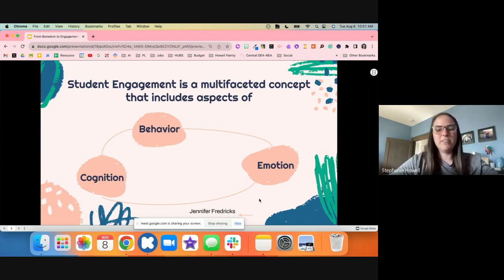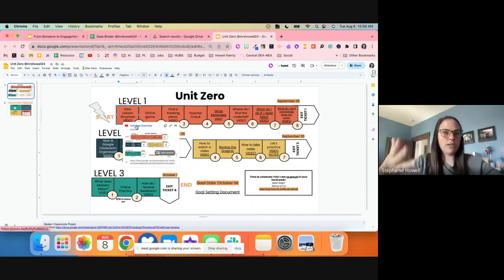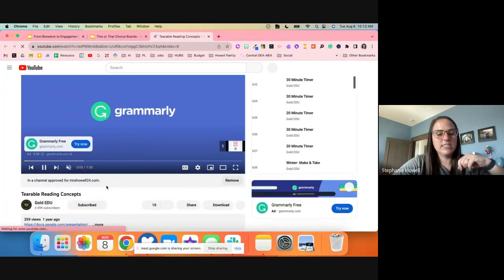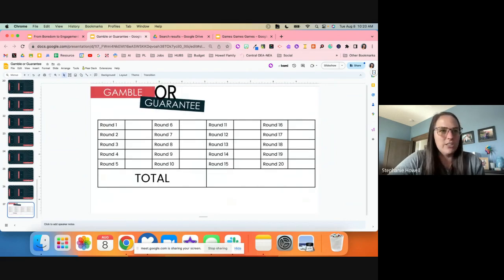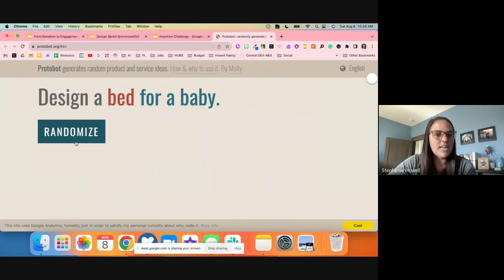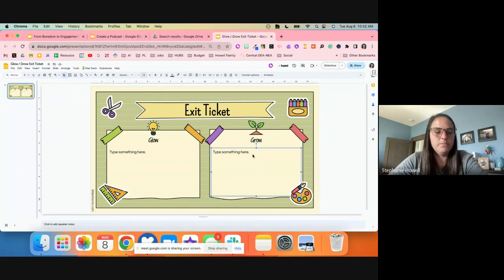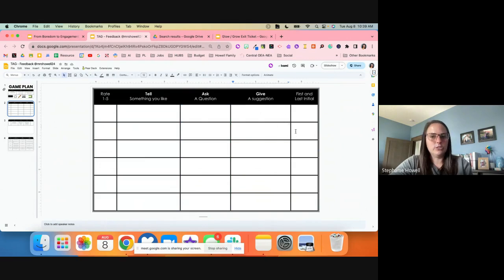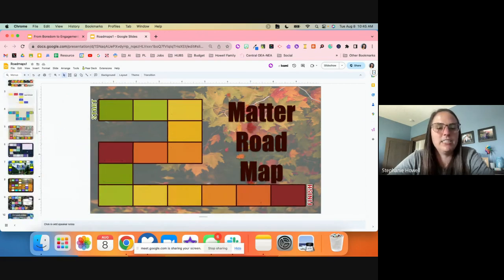From Boredom to Engagement: Transforming Dull Lessons into Exciting Learning Experiences